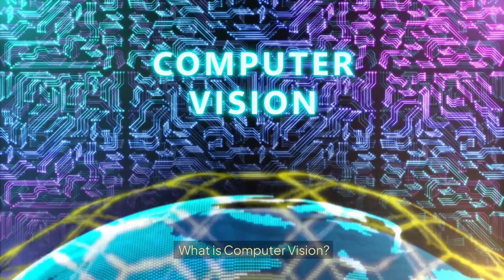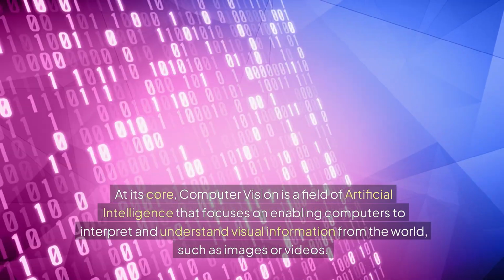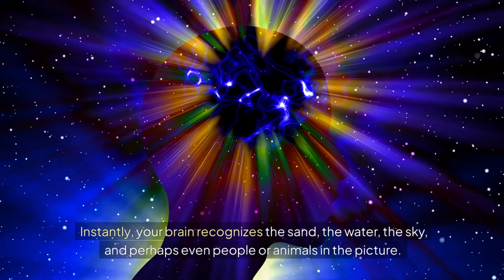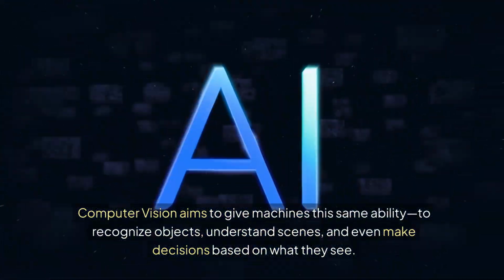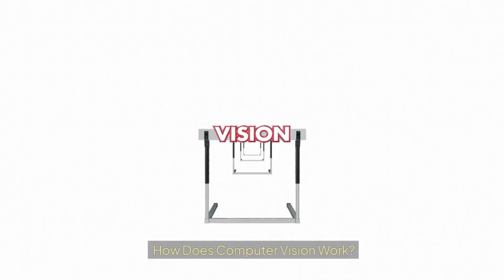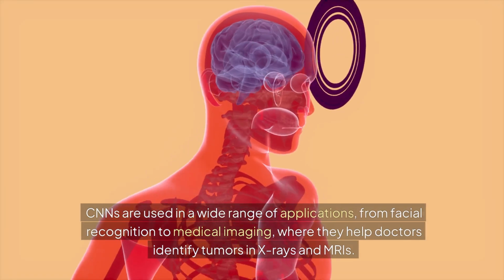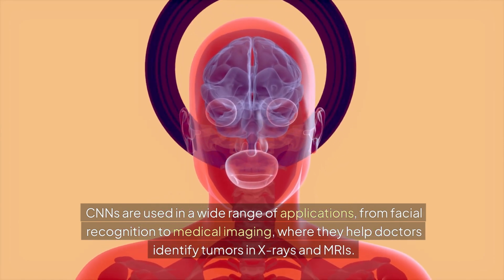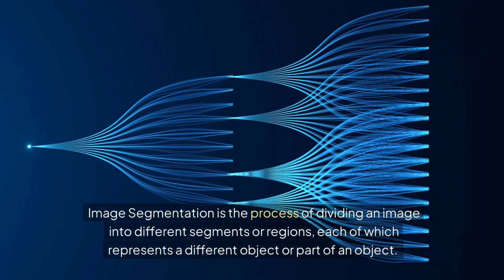Ep. 6 How AI Sees the World, Understanding Computer Vision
Speech produced by Inna's office

Footage and soundtrack from Pictory.AI